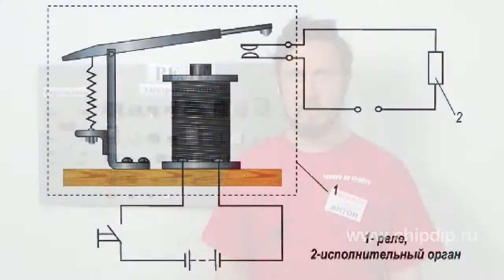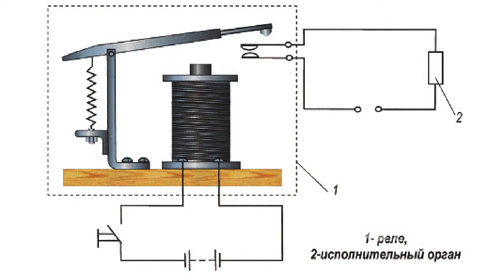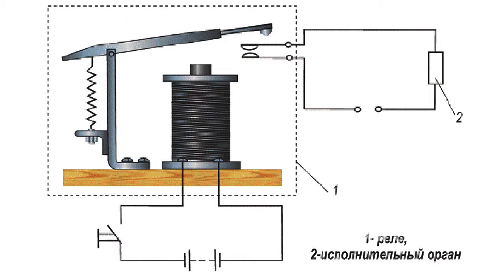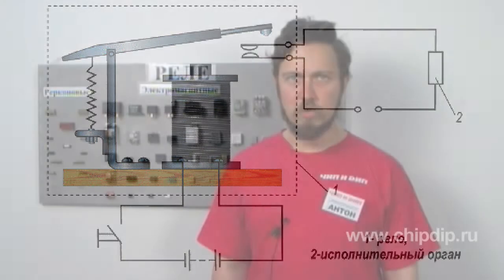Electromagnetic relays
Different electromagnetic relays are widespread in the modern automatics and teleautomatics. An electromagnetic relay is a very simple device. It is a regular electromagnet with an armature hinged to it.